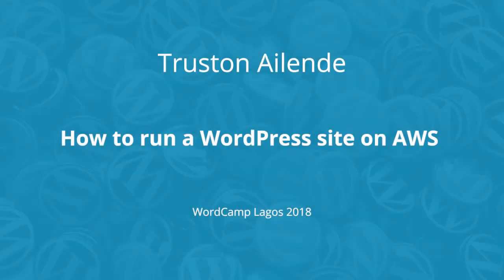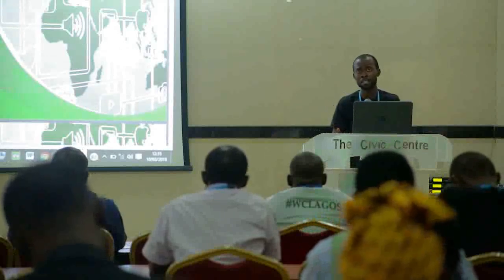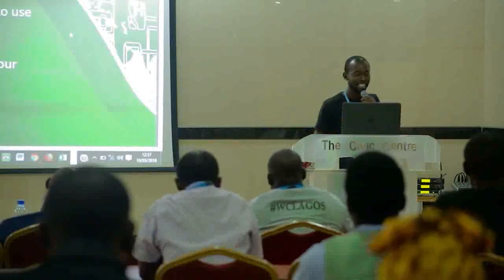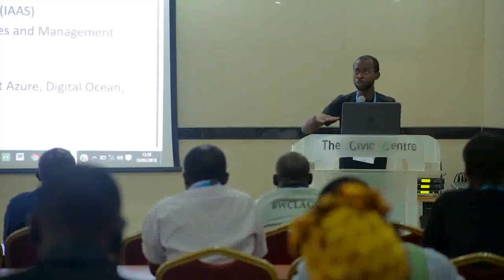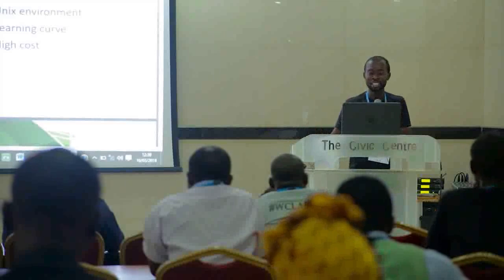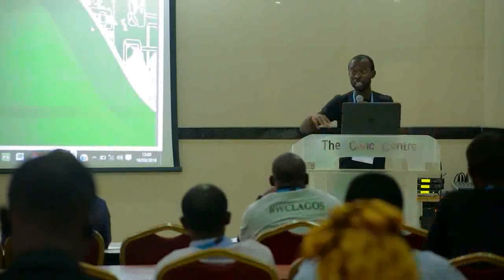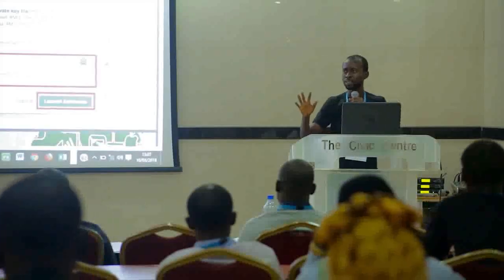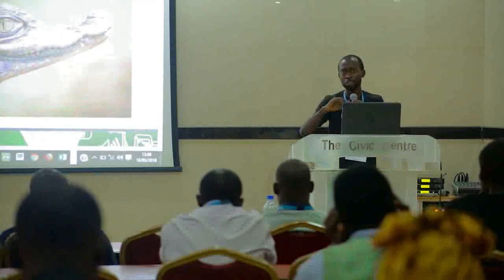Truston Ailende: How to run a WordPress site on AWS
Cloud Computing is one of those aspects of computing that seems shrouded in mystery.
Most Web Developers desire to control every aspect of their hosting environments but get scared at the prospect of learning Cloud Computing.
This session will teach absolute beginners how to signup for an AWS account, purchase a domain name, configure a WordPress cloud image and manage a WordPress website running on Amazon Web Services.